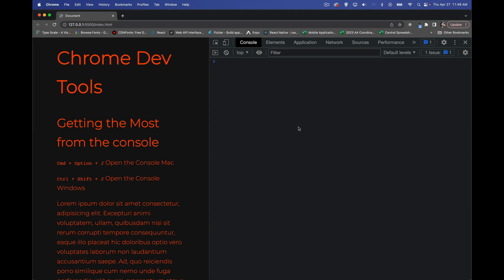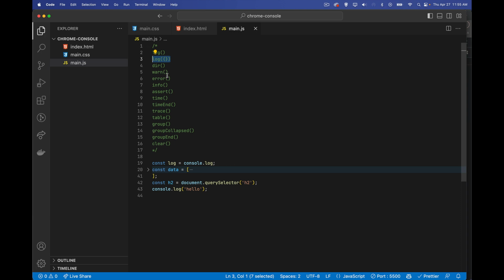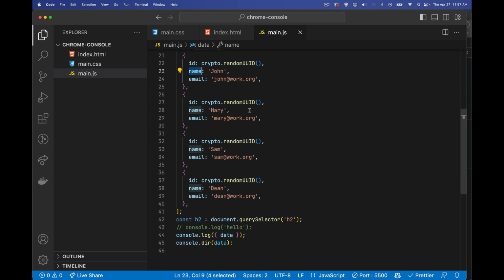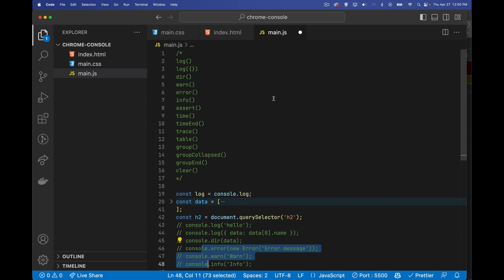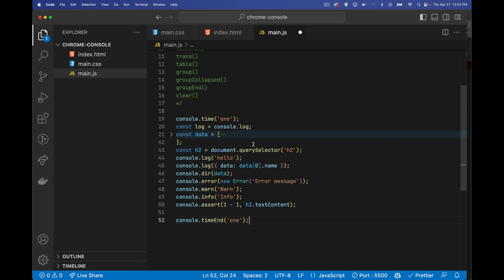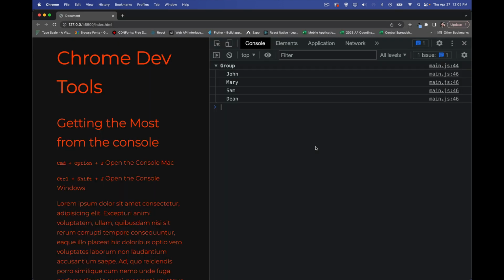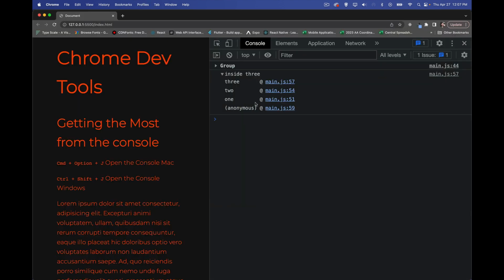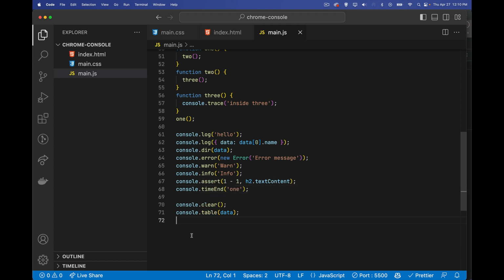Chrome Dev Tools Console Super Powers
Another video in the Chrome Dev Tools series.

This video focuses on how to use the console panel in the browser and from your script.